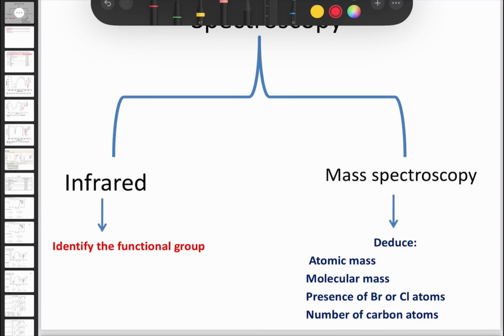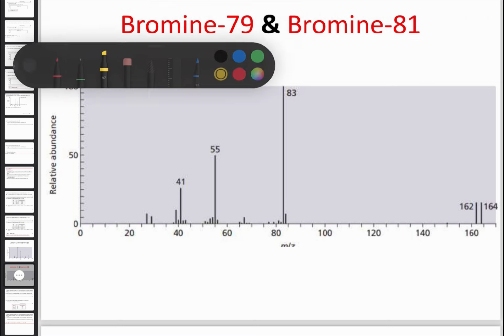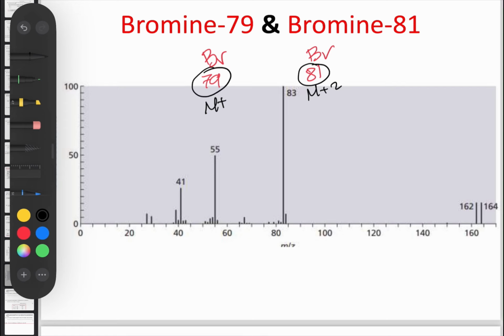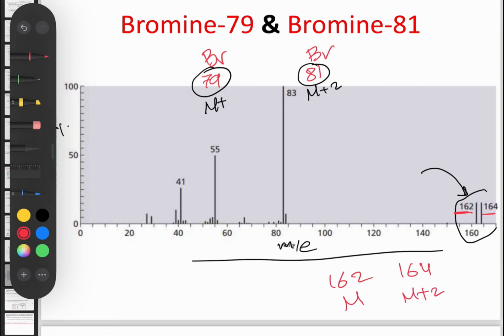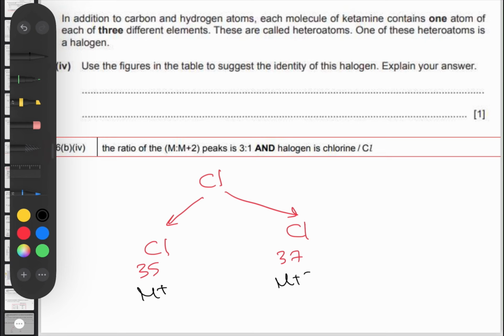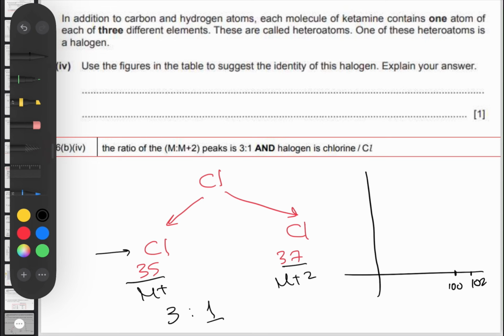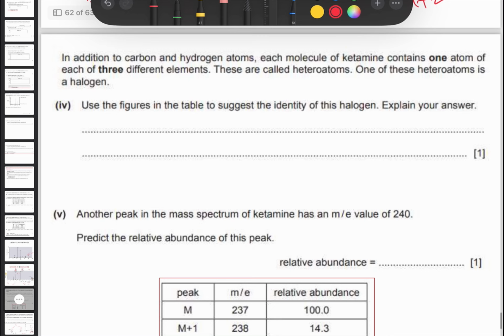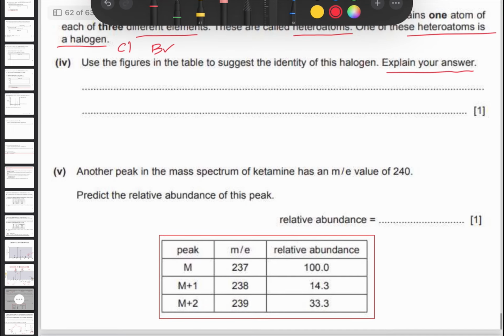9701: Mass Spectrometry Part II